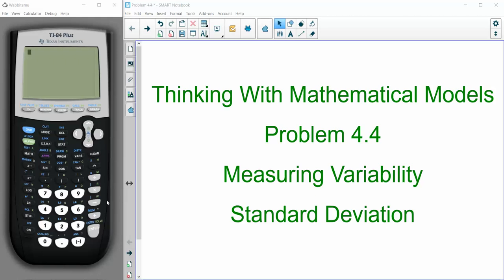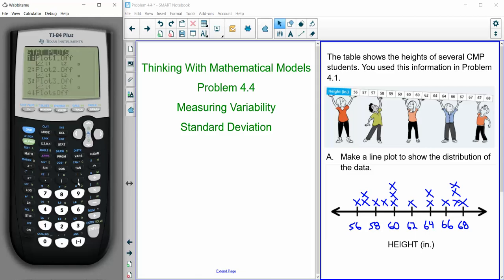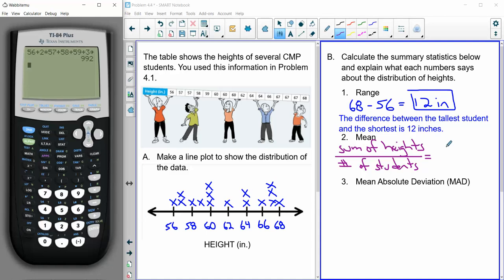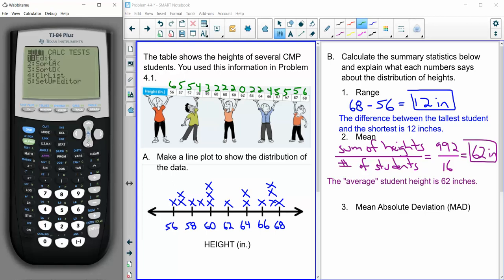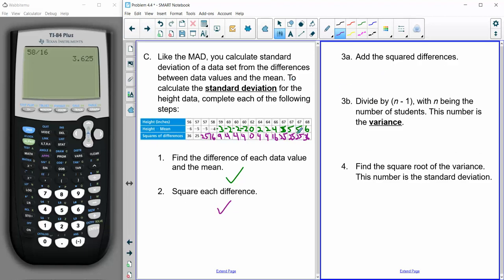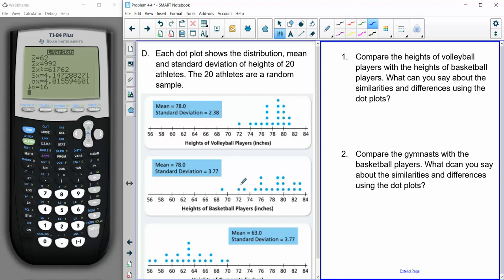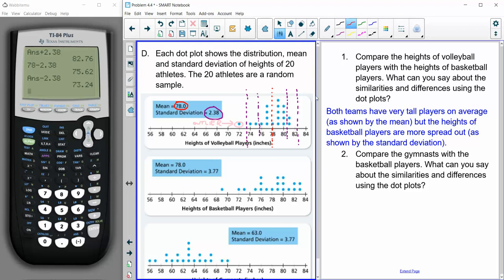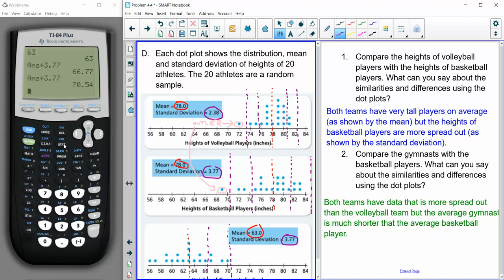TWMM Problem 4 4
An asynchronous summary of Problem 4.4 from Connected Mathematic Project's Thinking With Mathematical Models.